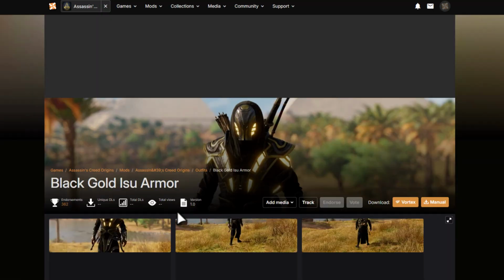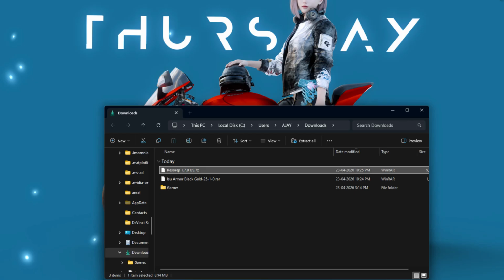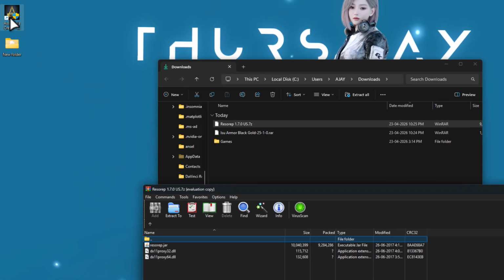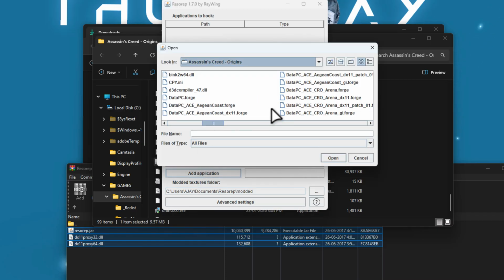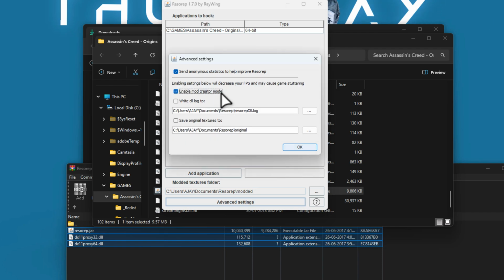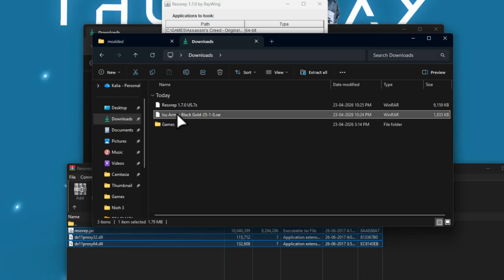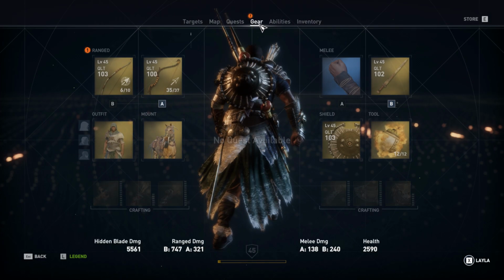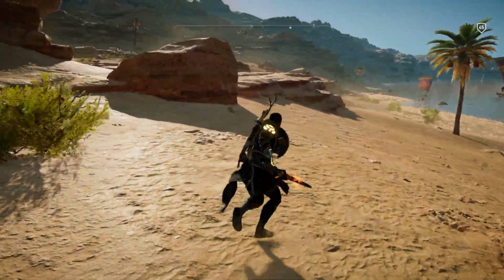How to Install Mods in Assassin's Creed Origins (2026) Using Resorep – Easy Guide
In this guide, I’ll show you how to install mods in Assassin’s Creed Origins using Resorep on PC. This includes setting up Resorep, selecting the correct DirectX version, loading mod files, and launching the game properly. You’ll also learn how to fix common issues like mods not loading, crashes, or Resorep not detecting the game. This step-by-step beginner-friendly tutorial works perfectly in 2026. Follow carefully to customize textures, outfits, and visuals easily!

00:00 Preview
00:06 Start
02:19 Results